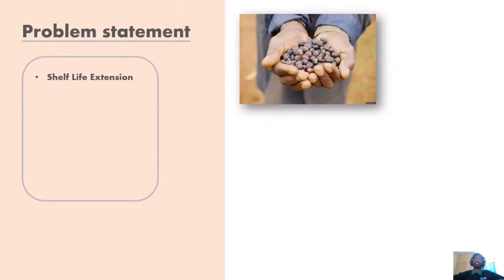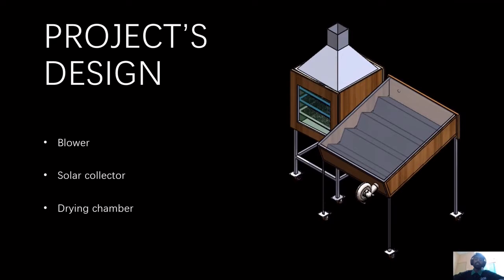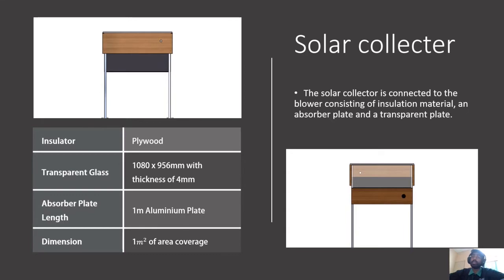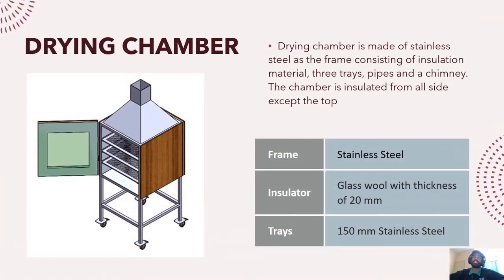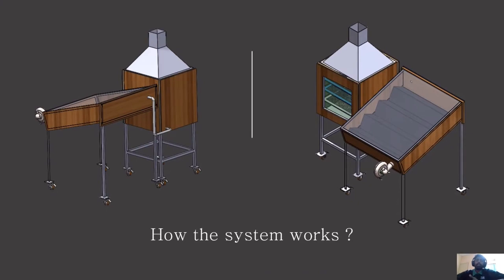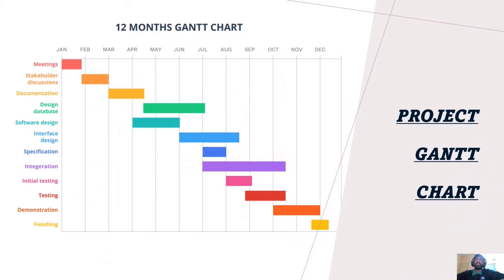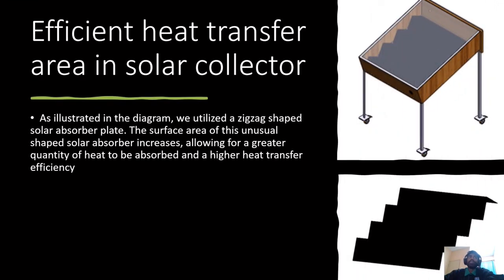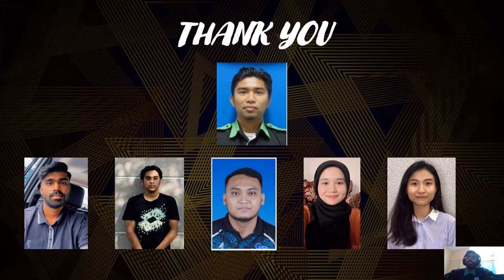GROUP 9 Solar Drying System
Assignment RES